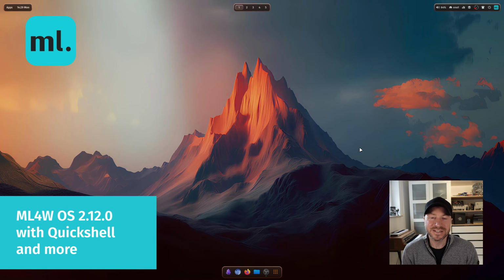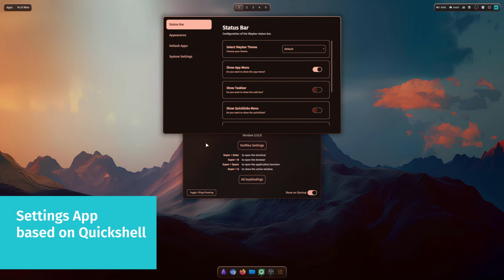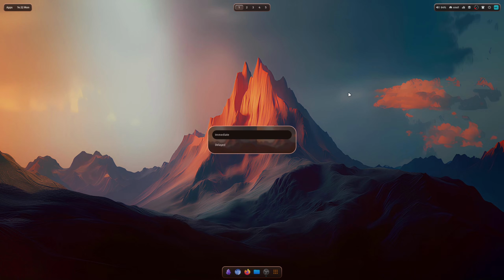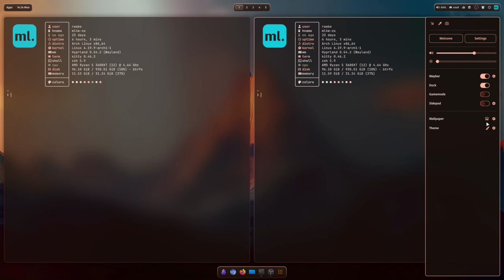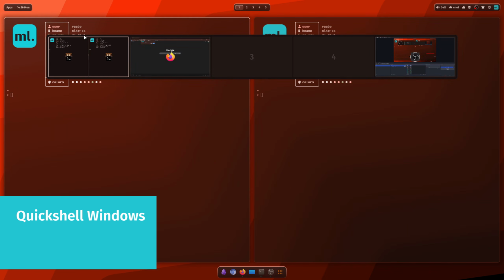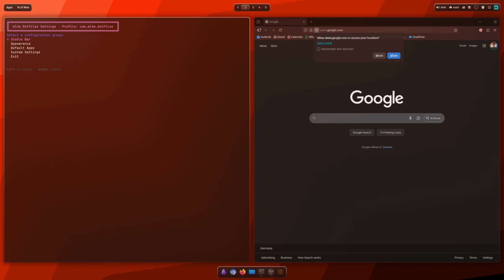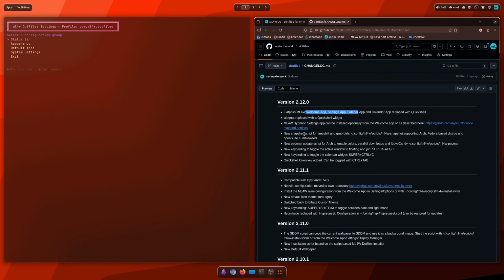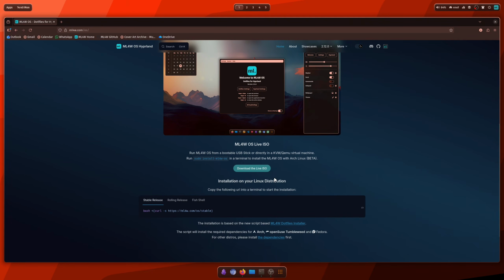ML4W OS 2.12.0: The Quickshell Revolution!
Welcome to the fastest version of ML4W OS yet. In version 2.12.0, we’ve performed a "performance heart transplant" by integrating Quickshell.

We’ve officially retired the ML4W Flatpaks and replaced them with custom-built Quickshell widgets. The result? Ultra-low resource consumption and instantaneous response times. Whether you’re tweaking your settings or toggling your sidebar, everything feels snappier and more integrated than ever before.

Easy installation of ML4W OS with a single command and risk free testing with the Live ISO:

🌟 What’s New?
👉 Quickshell Integration: A complete overhaul of the UI layer for maximum speed.
👉 Goodbye Flatpaks, Hello Widgets: Heavy standalone apps have been replaced by lightweight, native Quickshell components.
👉 Welcome & Settings: Fully rewritten for a seamless, "instant-on" experience.
👉 Refined Sidebar: A more powerful, resource-efficient way to manage your desktop.
👉 New Workspace Preview: Find open apps easy with Quickshell Windows

This is just the beginning of a new journey.

📑 Chapters
00:00 Overview
00:44 Welcome App based on Quickshell
01:24 Settings App based on Quickshell
02:29 Sidebar App based on Quickshell
04:35 Calendar and Power Widget
05:31 Quickshell Windows
06:21 ML4W Dotfiles Settings in the terminal
07:19 Some more features...